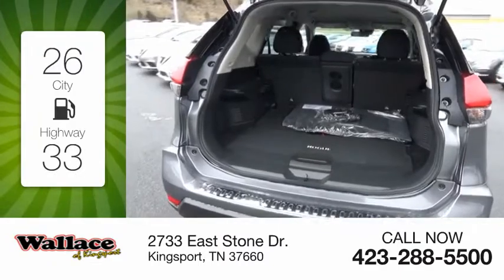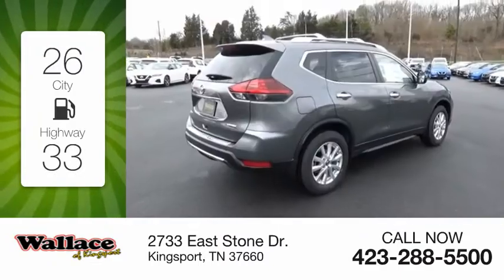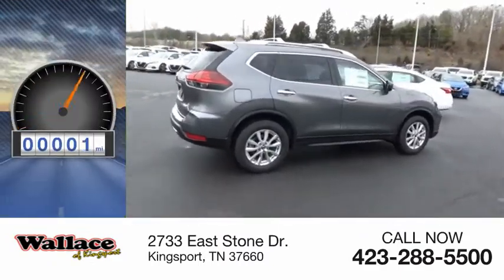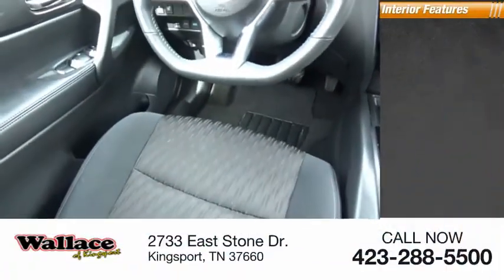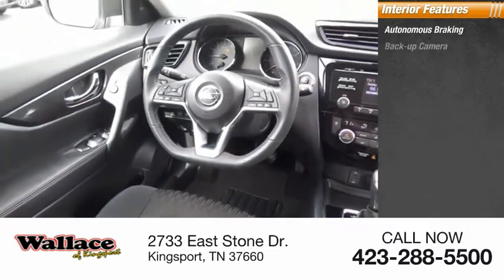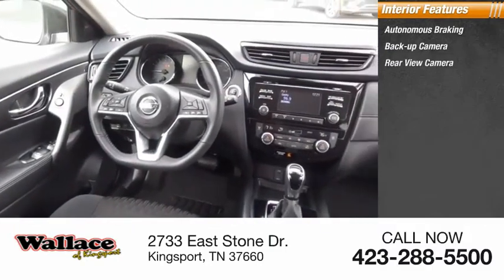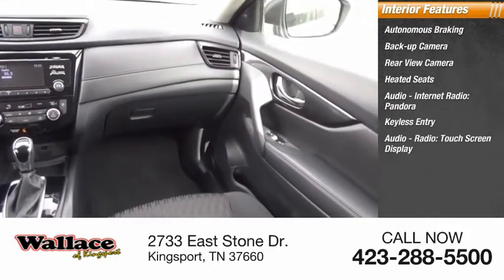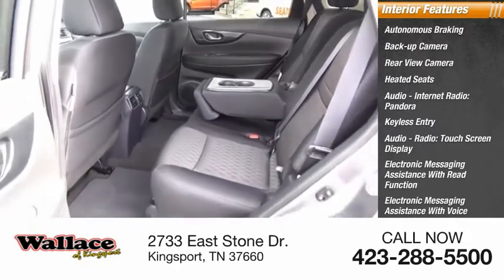2020 Nissan Rogue Kingsport TN N5520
2020 Nissan Rogue S

2733 East Stone Dr.

Gun Metallic 2020 Nissan Rogue S FWD CVT with Xtronic 2.5L I4 DOHC 16V26/33 City/Highway MPG